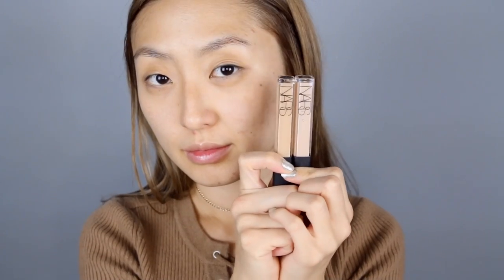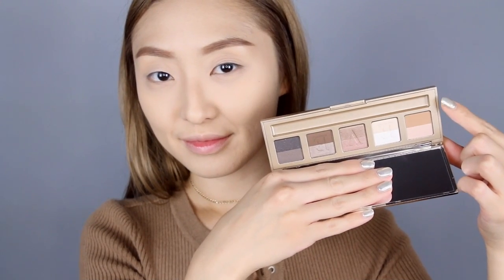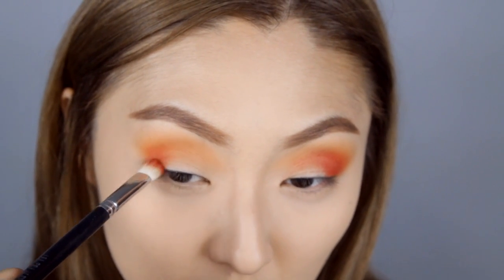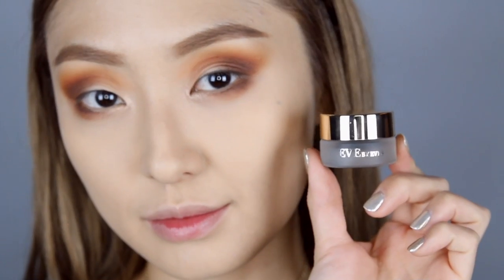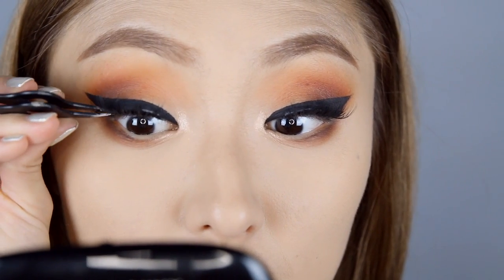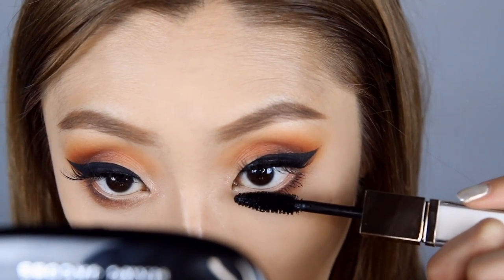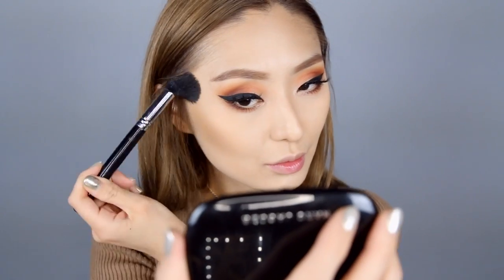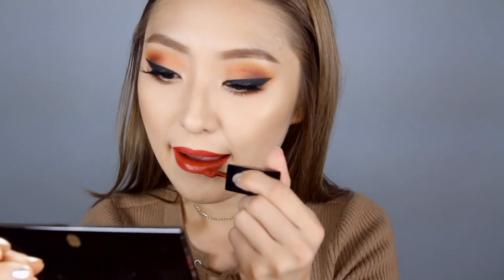Monochromatic Orange Fall Makeup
• PRODUCTS MENTIONED •

*The eyeshadow palette includes 10 shades, mixing warm and cool neutral tones with rose gold shimmer. One of my favorites recently!

• GRAPHICS •

• FTC •

This video was made in collaboration with Eve by Eves!